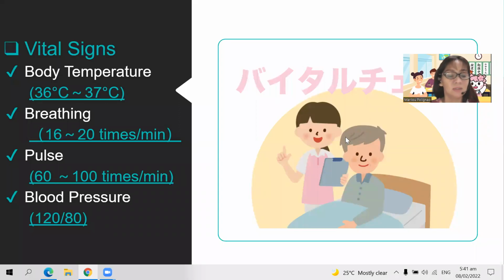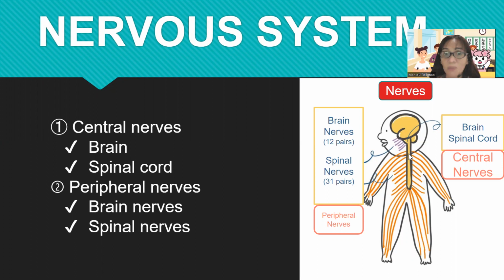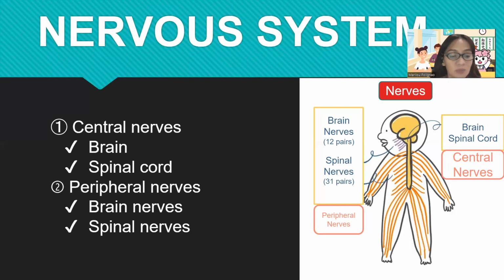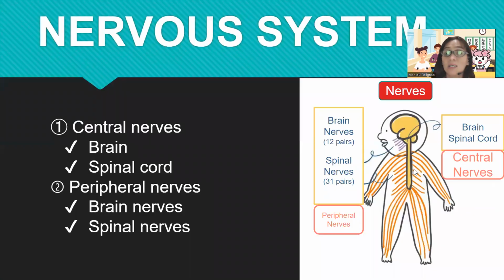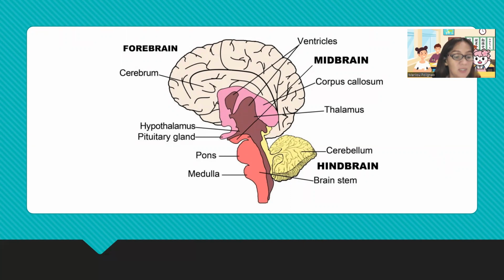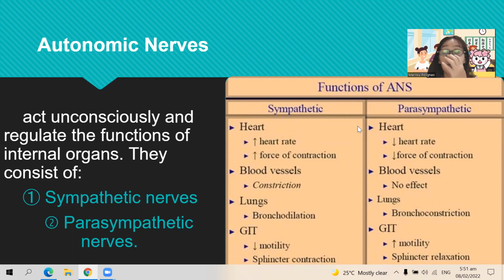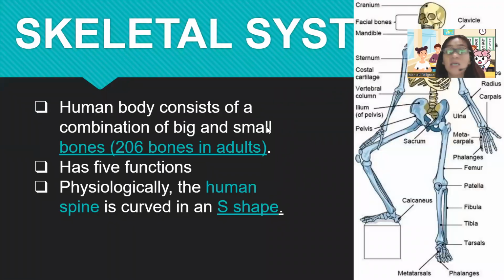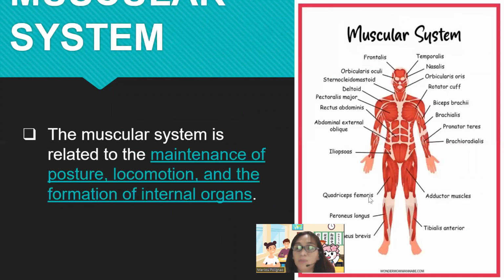CHAPTER 1 SECTION 4